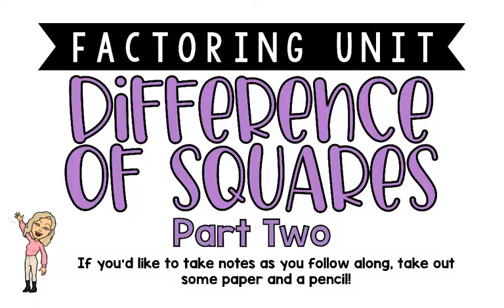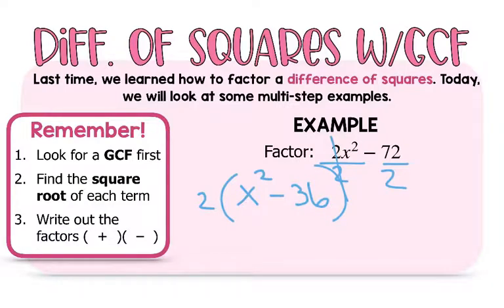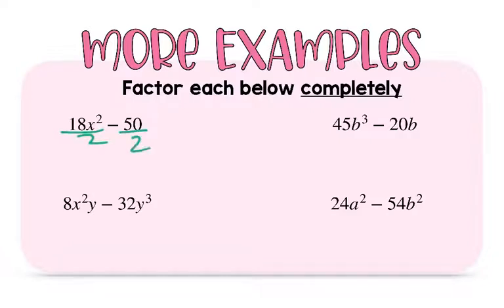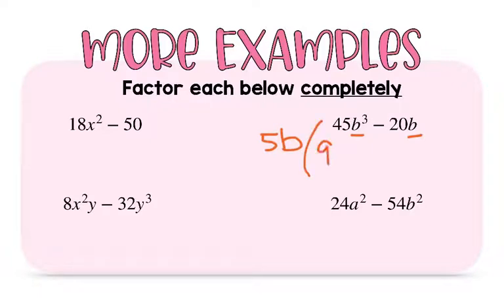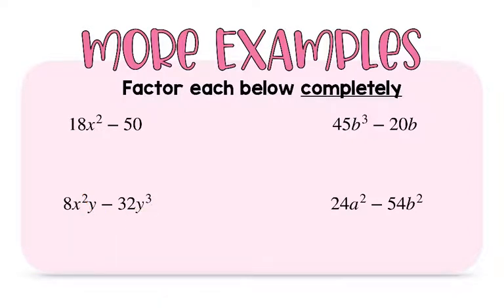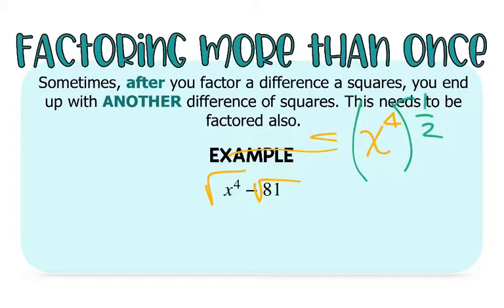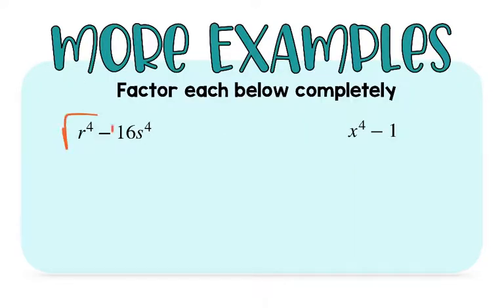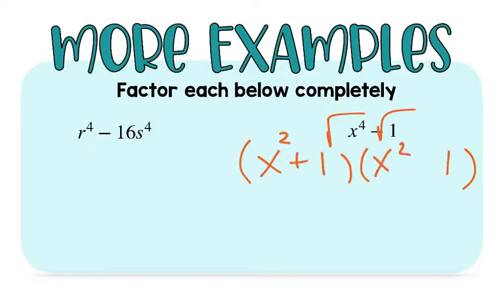Algebra 1: Difference Of Squares Part 2